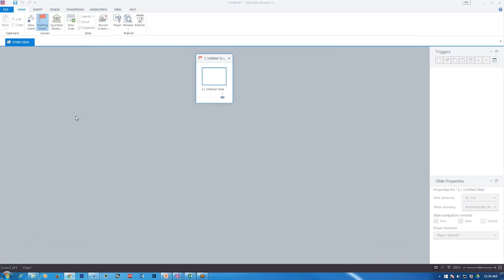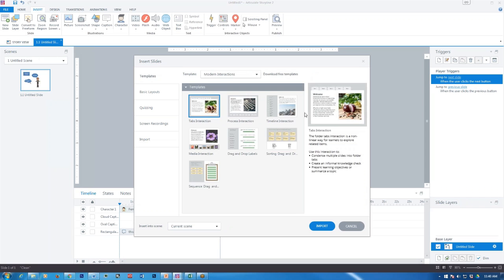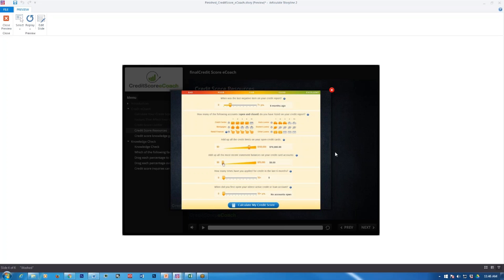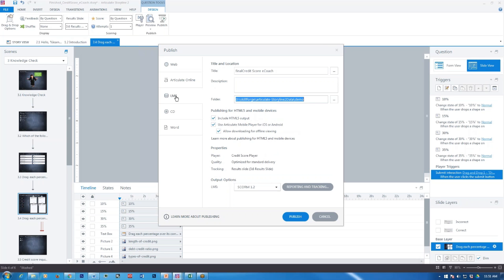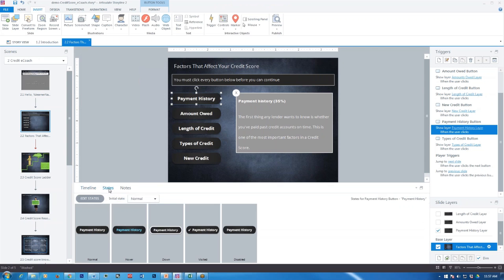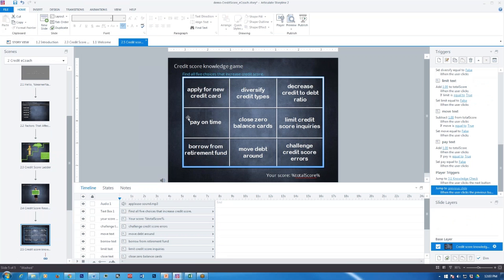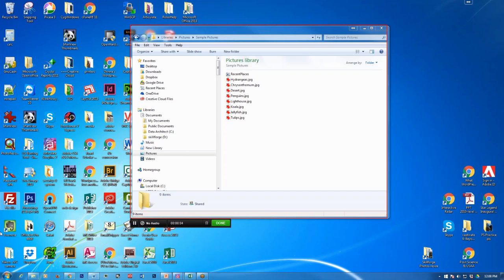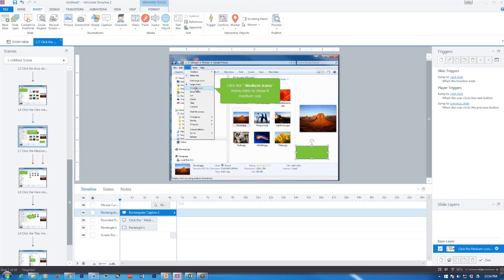How to Use Articulate Storyline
In this free webinar from SkillForge you'll learn how to get started using Articulate Storyline to easily create eLearning by creating slides, adding captions, using characters, creating question slides and quizzes and publishing your Storyline project. This content is from the SkillForge Articulate Storline Training course, which can be found